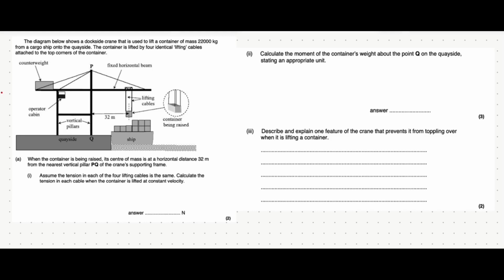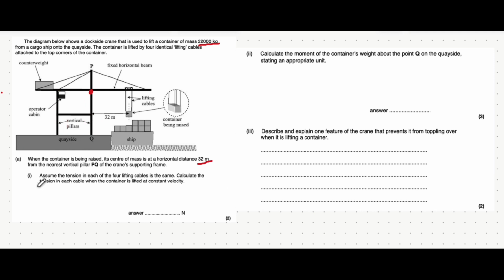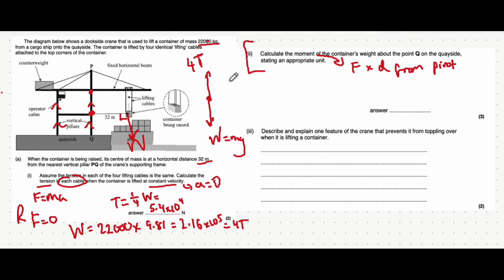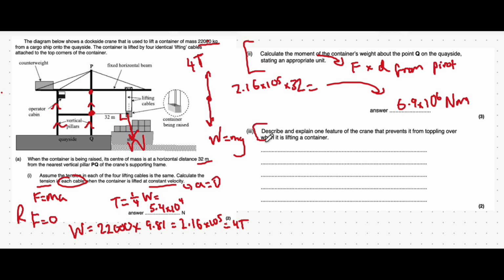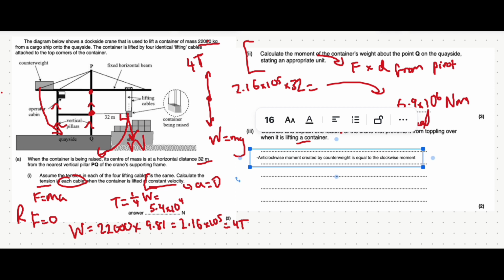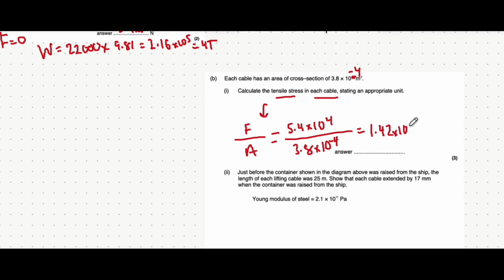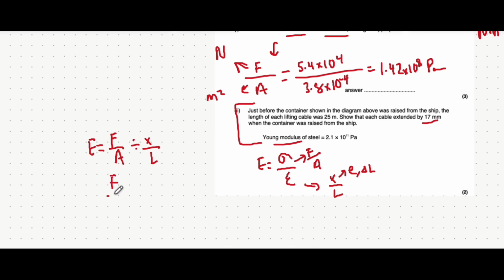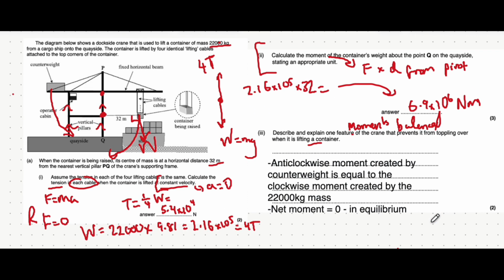Moments and forces Equilibrium - A Level Physics